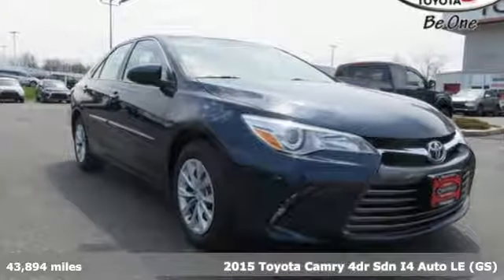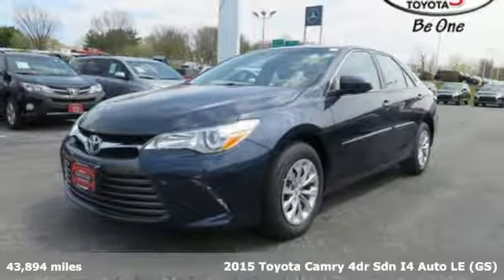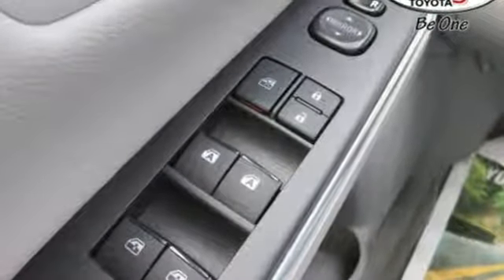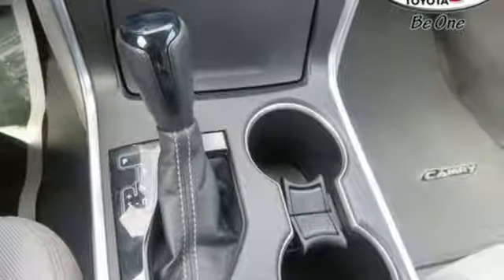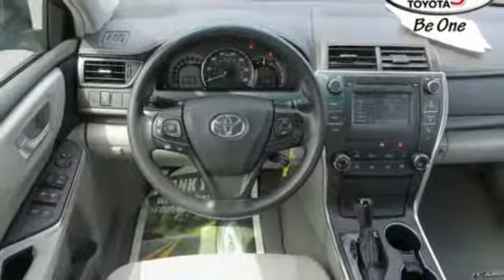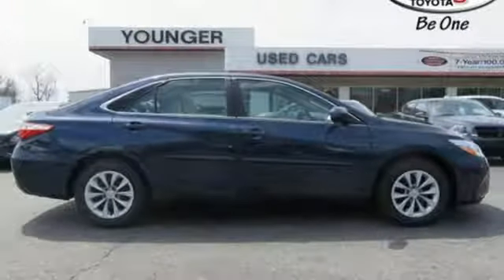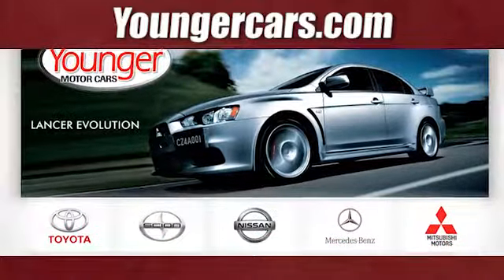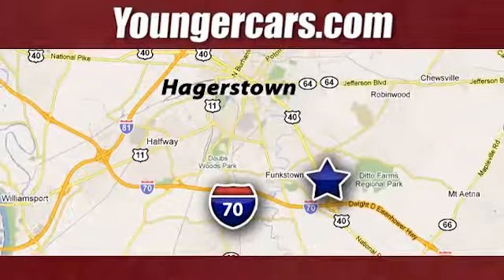Certified 2015 Toyota Camry Frederick MD Hagerstown, WV #7568000 - SOLD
Year: 2015
Make: Toyota
Model: Camry
Trim: LE
Engine: 4 Cyl. 2.5 L
Transmission: Automatic
Color: 8W6/PARISIAN/NIGHT
Mileage: 43894
Stock #: 7568000
VIN: 4T4BF1FK3FR475540
IIHS Top Safety Pick+, KBB.com 10 Best Sedans Under $25,000, KBB.com 15 Best Family Cars. As reported by The Manufacturer Summary: With a bold and aggressive redesign the 2015 Toyota Camry is back to tackle the mid-size sedan segment. A sculpted body with muscular fenders and a more prominent grille adds to its commanding stance, and this striking style continues to the rear of the car, where the taillights create a distinctive profile. Available additions to the bold body style are LED Headlights and Daytime Running Lights, 18-inch alloy wheels, and Dual Chrome-Tipped exhaust. Choose from a choice of 3 different engines including a 2.5L engine with 178hp paired to a 6-Speed Automatic Transmission capable of 25city/35hwy MPG, a 3.5L V6 with 268hp paired to a 6-Speed Automatic Transmission capable of 21city/31hwy MPG, or a 2.5L CVT hybrid engine with 200hp with up to 43city/41hwy MPG on the LE model and 40city/38hwy on Hybrid SE and Hybrid XLE models. Interior comforts include available premium heated front seats (With leather-trimmed Ultrasuede or leather) and steering wheel touch controls. Available interior technologies include wireless phone charging with your Qi-compatible device, a JBL GreenEdge audio system with ten speakers in eight locations plus a subwoofer and amplifier, Navigation and Entune App Suite which connects to apps such as Pandora, OpenTable, Movietickets.com, and more. A host of available safety features also help to keep you at ease including Whiplash-injury-lessening front seats, 10 airbags, a standard backup camera, Blind Spot Monitoring and Rear Cross-Traffic Alert, Lane Departure Alert, Automatic High Beams, and Dynamic Radar Cruise Control to automatically adjust vehicle speed and maintain your distance along with a Pre-Collision System to determine if a frontal collision is imminent and apply the brakes if necessary. Carfax No Damage Reported. Carfax No Accidents Reported. Dealer Certified Pre-Owned.*This Toyota Camry is a Safety Superstar! *IIHS Top Safety Pick+. KBB.com 15 Best Family Cars. KBB.com 10 Best Sedans Under $25,000.*This Toyota Camry LE Is Loaded with Features *Window Grid Antenna, Wheels: 7.0J x 16 Steel -inc: wheel covers, Variable intermittent wipers, Valet Function, Urethane Gear Shift Knob, Trunk Rear Cargo Access, Trip computer, Transmission: 6-Speed Automatic, Transmission w/Sequential Shift Control, Tires: P205/65R16 AS.*Visit Us Today *Stop by Younger Toyota Motorcars located at 1935 Dual Highway, Hagerstown, MD 21740 for a quick visit and a great vehicle!

Be One!

Address:
1945 Dual Highway